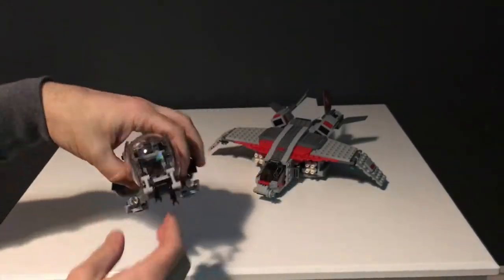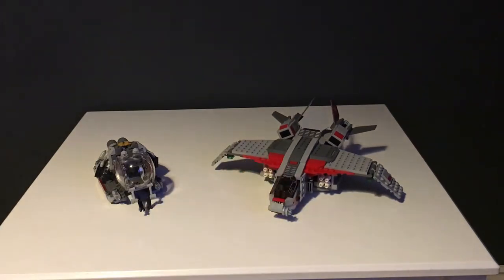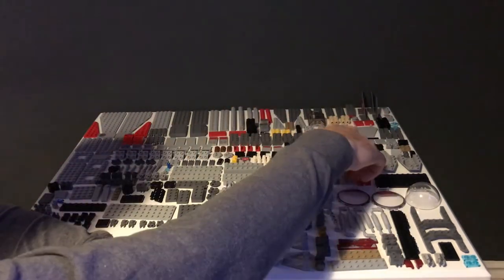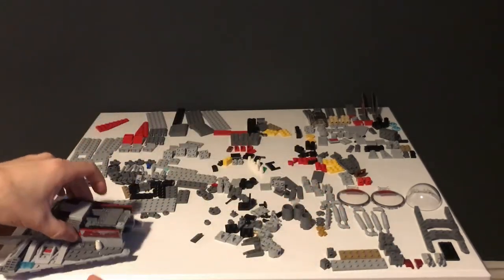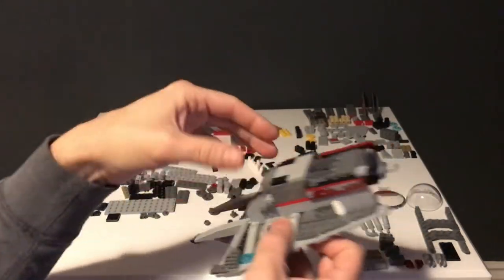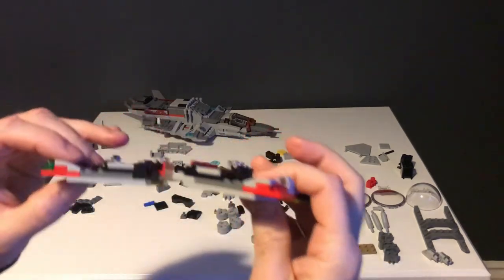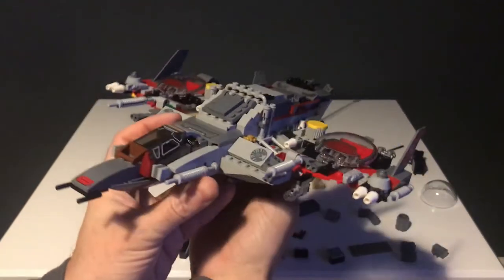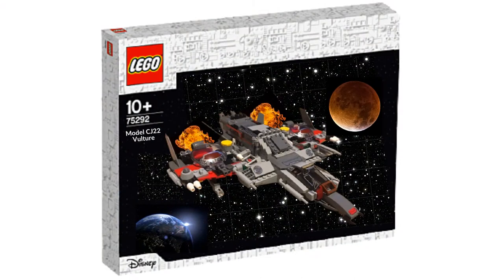CJ22 Vulture Build (Do I make the 85% brick use challenge?)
In this video I break down two different Lego sets and use just those pieces I have available to make something new! I also challenge myself to use at least 85% of the pieces I have in the pile.

This is the extended build video where you'll basically see the sets I use broken down then built back up with a mix of normal and high speed footage and with commentary explaining the choices and challenges I have during the build! (If you prefer something a bit quicker then check out the speed build version of this build found

In this video I'm using Captain Marvel and The Skrull Attack – 76127 and the Quantum Realm Explorer – 76109.

To get your hands on your own Quantum Realm Explorer I've provided the

Below are the sets I currently have available so any suggestions of which sets to use in future videos then paste them in the comments:

Marvel Sets
Avengers Compound Battle – 76131 – 699 Pieces
Iron Man Hall of Armor – 76125 – 524 Pieces
Captain Marvel and The Skrull Attack – 76127 – 307 Pieces
Black Widow’s Helicopter Chase – 76162 – 271 Pieces
The Milano Vs The Abilisk – 76081 – 460 Pieces
Age of Ultron: The Hulk Buster Smash – 76031 – 248 Pieces
Avengers Tower – 76038 – 515 Pieces
Royal Talon Fighter Attack – 76100 – 358 Pieces
Avengers Ultimate Quinjet – 76126 – 838 Pieces
Avengers Hulk Helicopter Rescue – 76144 – 482 Pieces
Avengers: Infinity War Thanos: Ultimate Battle – 76107 – 674 Pieces
Avengers: Infinity War Thor’s Weapon Quest – 76102 – 223 Pieces
Black Panther Pursuit – 76047 – 287 Pieces
Sanctum Sanctorum Showdown – 76108 – 1004 Pieces
The Hulkbuster Smash-Up – 76104 – 375 Pieces
Stark Jet and the Drone Attack Toy – 76130 – 504 Pieces
Quinjet Aerial Battle – 6869 – 735 Pieces
Loki’s Cosmic Cube Escape – 6867 – 181 Pieces
The Ultimate Battle for Asgard – 76084 – 400 Pieces
Molten Man Battle – 76128 – 294 Pieces
Avengers Endgame - War Machine Buster – 76124 – 362 Pieces
Quantum Realm Explorer – 76109 – 200 Pieces
Starblaster Showdown – 76019 – 196 Pieces
Age of Ultron: The Avengers Quinjet City Chase – 76032 – 722 Pieces
X-Men vs The Sentinel – 76022 – 336 Pieces
Captain America: Outriders Attack – 76123 – 167 Pieces

Starwars Sets
Luke Skywalker's X-Wing Fighter – 75301 – 474 Pieces
501st Legion Clone Troopers – 75280 – 285 Pieces
Imperial TIE Fighter – 75300 – 432 Pieces
Sith TIE Fighter – 75272 – 470 Pieces
Armored Assault Tank (AAT) – 75283 – 286 Pieces
General Grievous’s Starfighter – 75286 – 487 Pieces
Resistance A-Wing Starfighter – 75248 – 269 Pieces